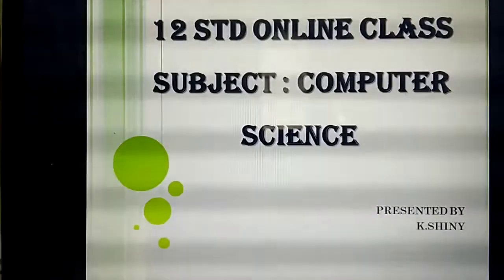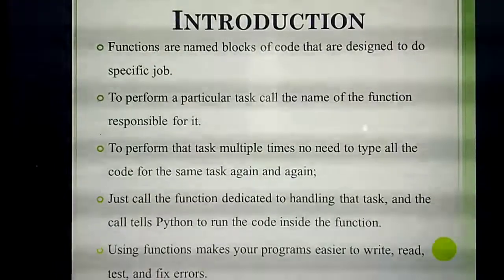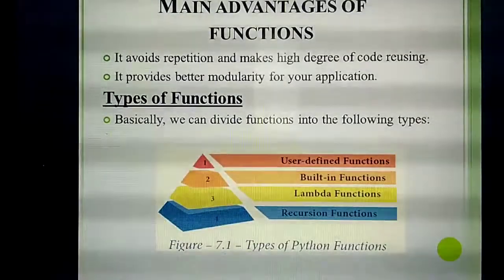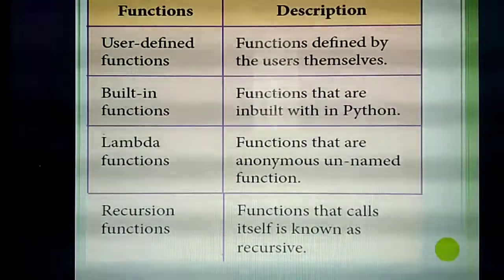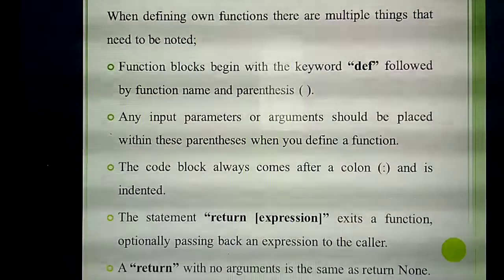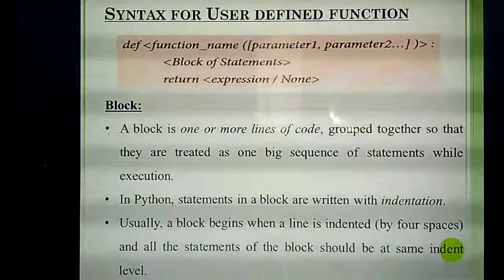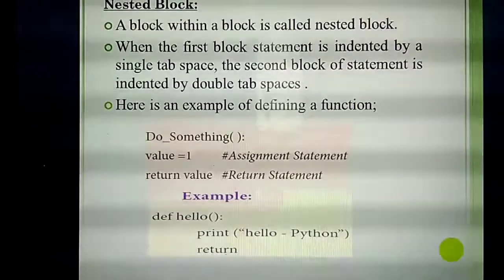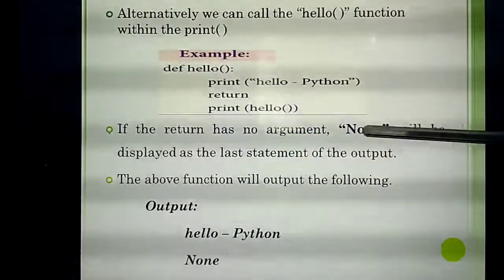GRADE XII CSC PYTHON FUNCTIONS || Online Class